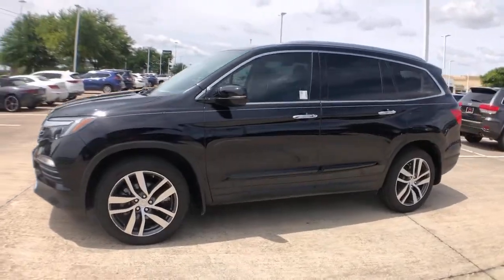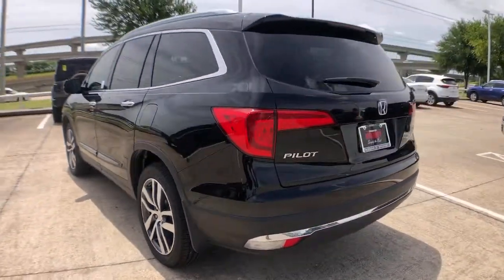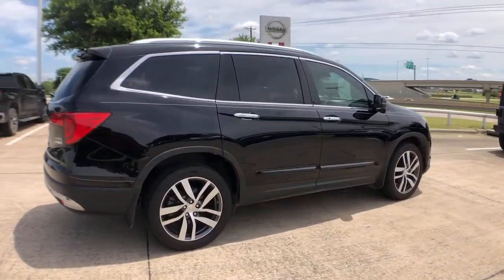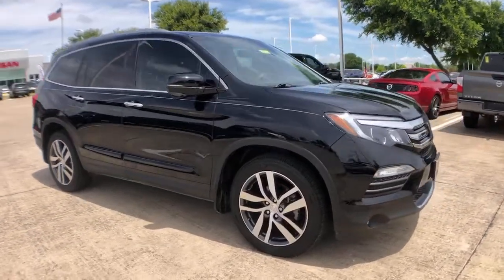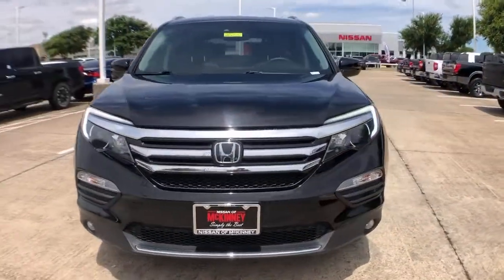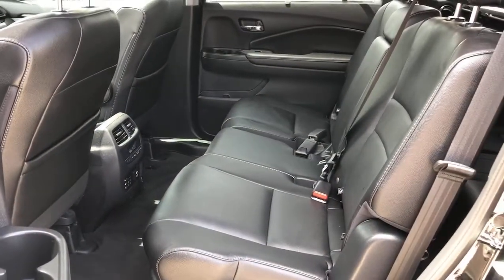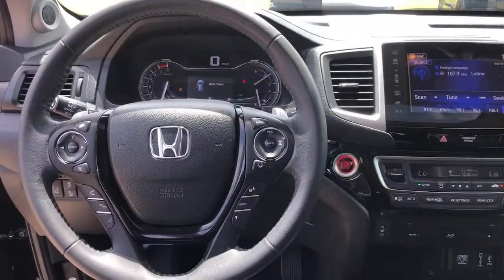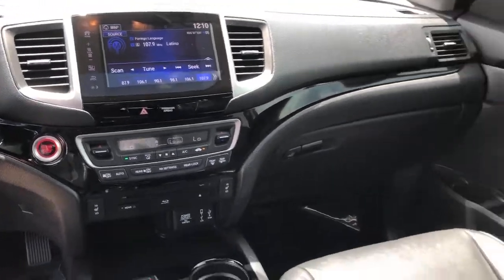2017 Honda Pilot Mckinney, Frisco, Plano, Dallas, Fort Worth, TX HB064247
Crystal Black Pearl Used 2017 Honda Pilot available in McKinney, Texas at Nissan of McKinney. Servicing the Frisco, Plano, Dallas, Fort Worth, TX area.

CARFAX One-Owner.brbrCrystal Black Pearl 2017 Honda Pilot Touring w/Navigation/RearDVD Odometer is 14910 miles below market average!